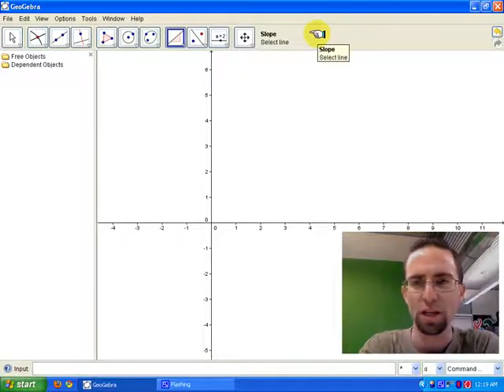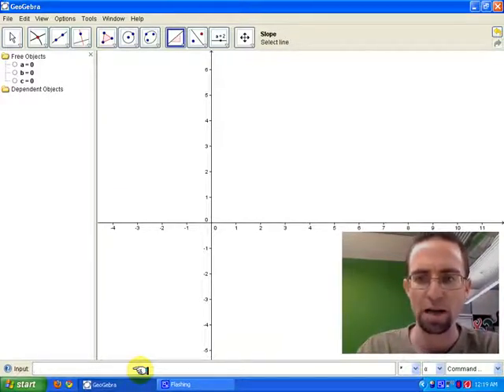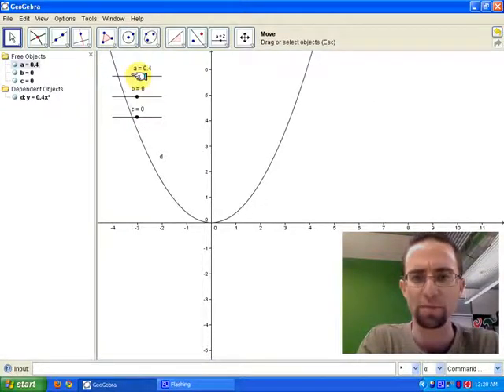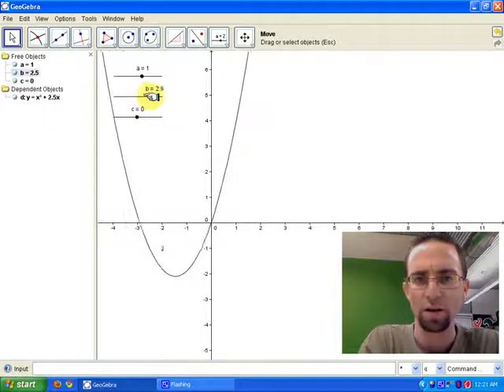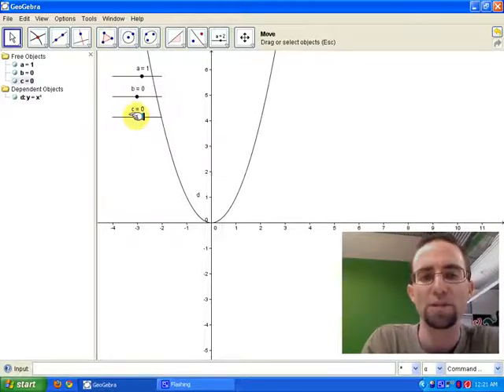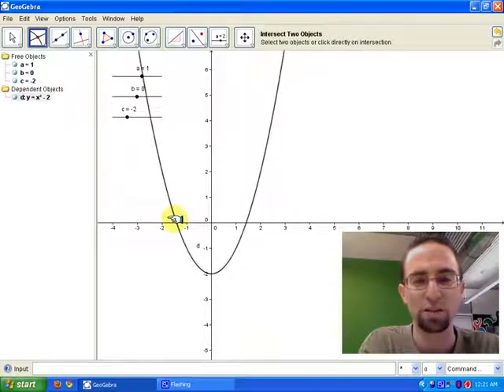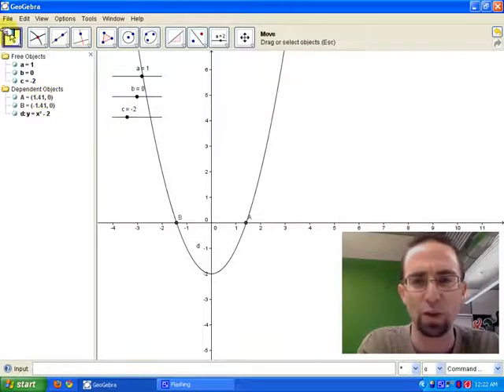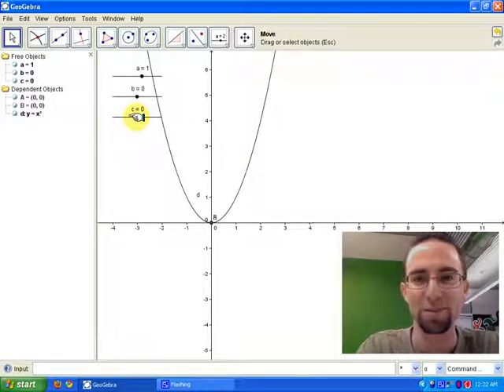Understanding Polynomials Using Geogebra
Use sliders to change the coefficients of the general quadratic equation y=ax^2+bx+c